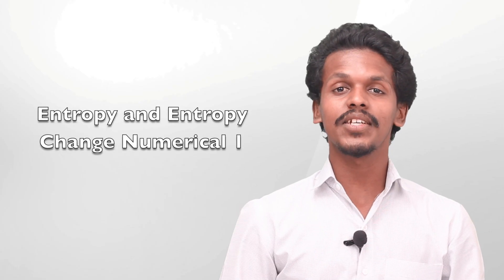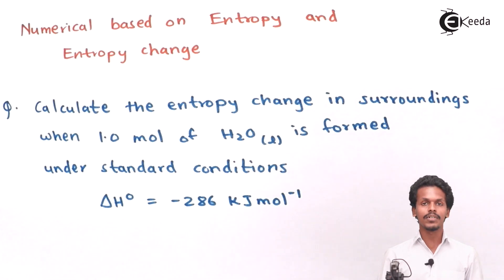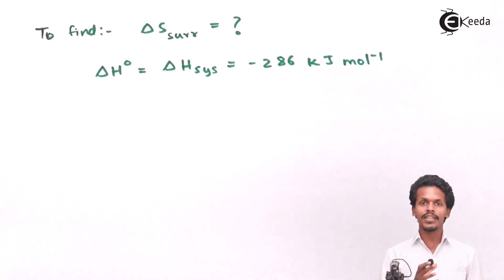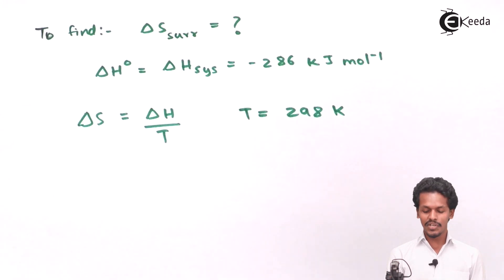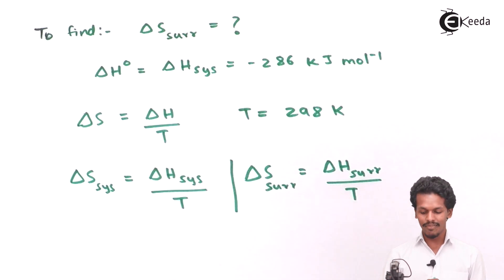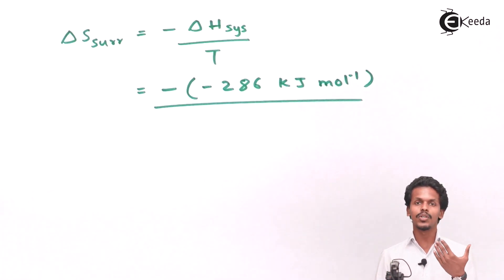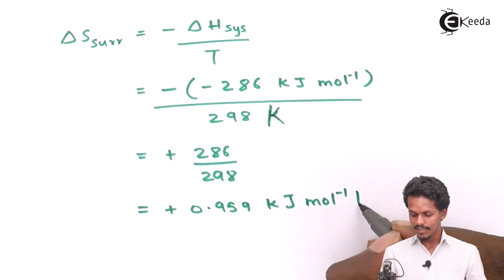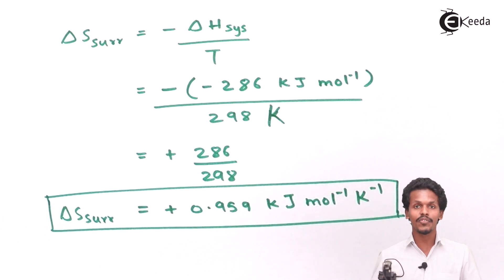Entropy and Entropy Change Problems 1 - Chemical Thermodynamics - Chemistry Class 12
Entropy and Entropy Change Problems 1 Video Lecture on Chemical Thermodynamics  chapter of Chemistry Class 12 for HSC, IIT JEE, CBSE & NEET.

Happy Learning : )